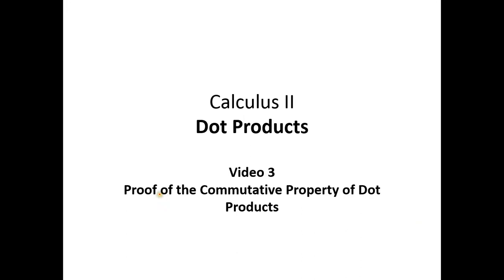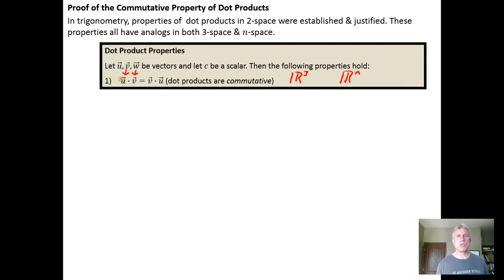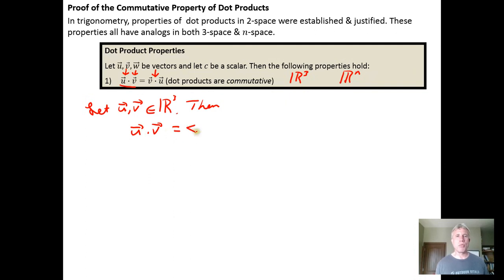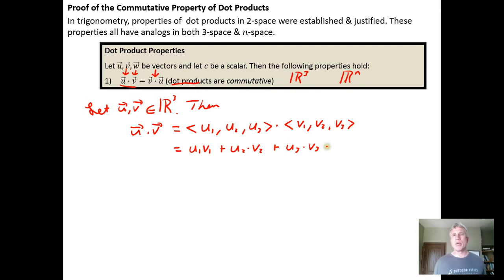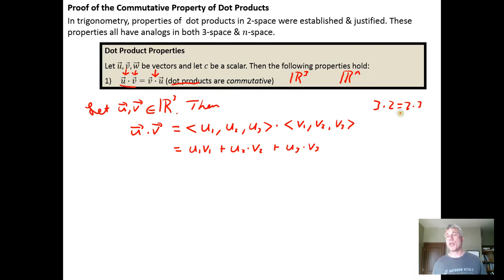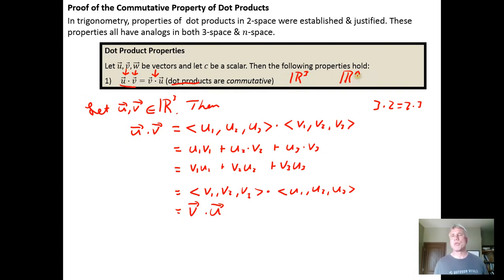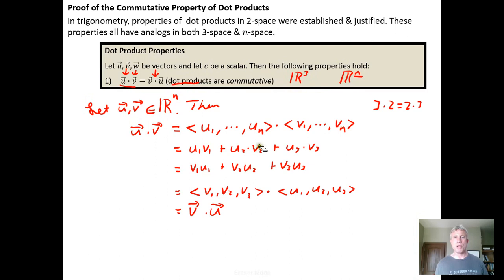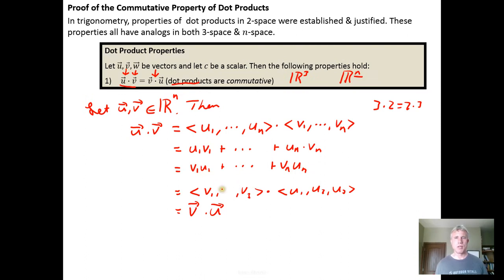Proof of the Commutative Property of Dot Products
In this video, we prove the commutative property of dot products in R^n.